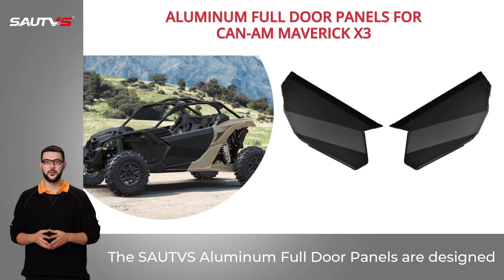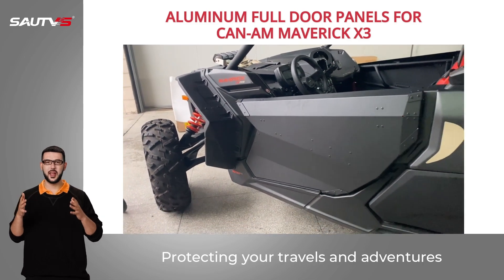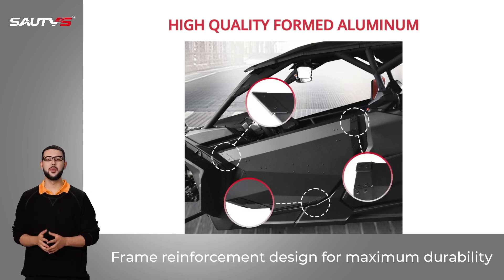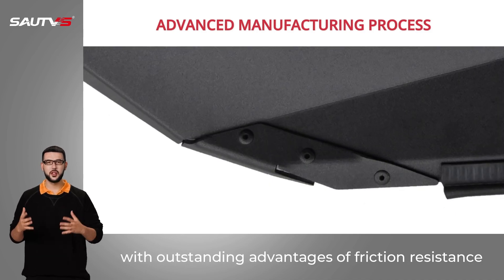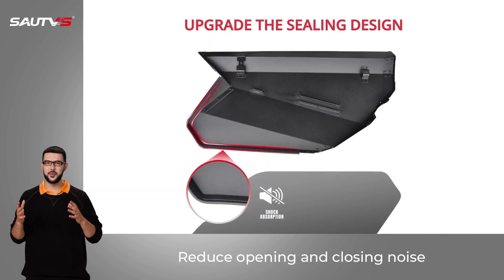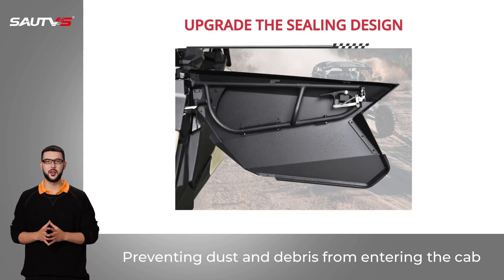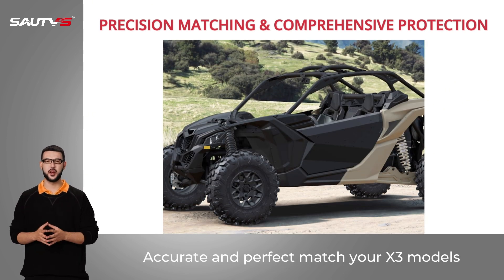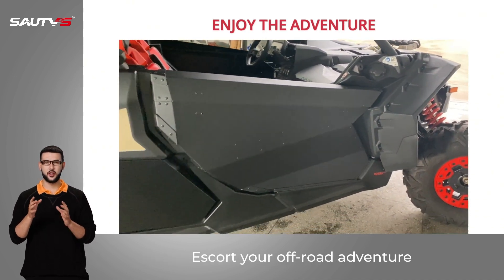SAUTVS Aluminum Full Door Panels Kit for Can-Am Maverick X3 All Models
·Compatible with Can-Am Maverick X3 / X3 MAX all models 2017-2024; Direct replacement of OEM part number 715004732
·Made of high quality 5/64 "(2 mm) thick formed aluminum; Advanced laser cutting and welding, frame reinforcement design for maximum durability ·UV resistant black powder coating design, with outstanding advantages of friction resistance and scratch resistance
·Upgrade the sealing design; It provides excellent sealing performance, including black rubber gasket, which can reduce noise and seal the edge of the door. It will not shake when driving, making the door closed more quietly, and preventing dust and debris from entering the cab
·Easy to install, no cutting or bending